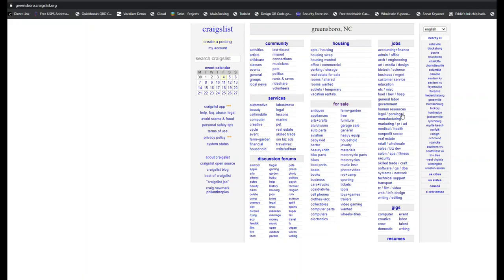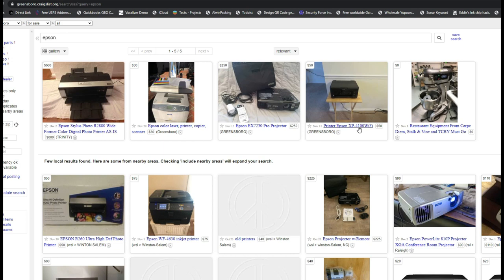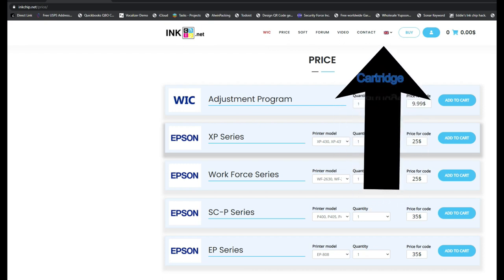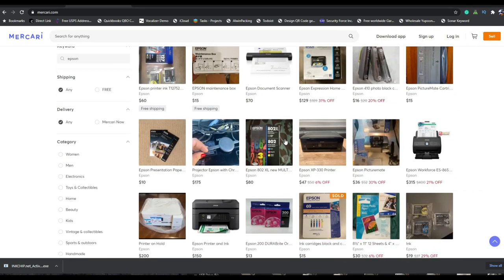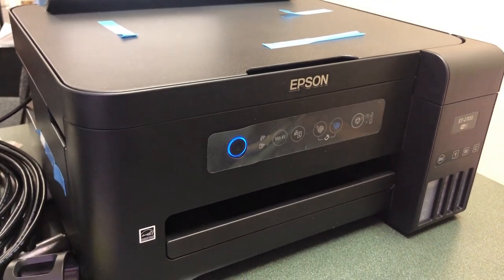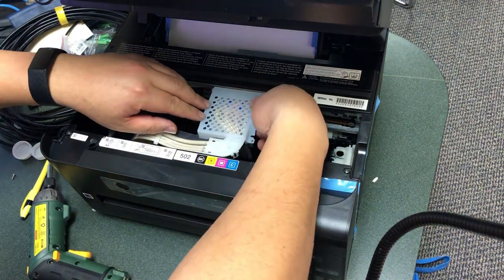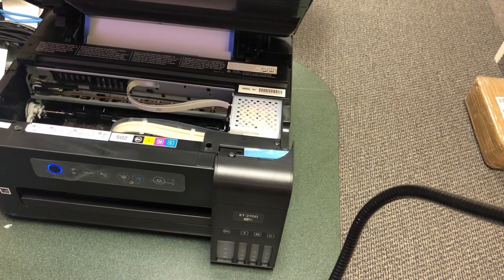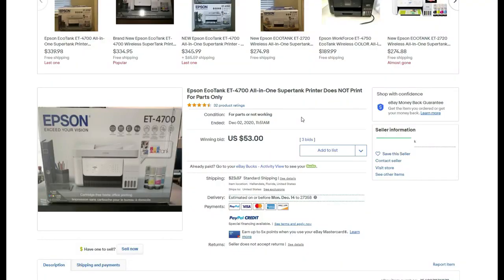Printer Hunter: Epson EcoTank ET-2700 Always Prints Blank Pages - flea market flipper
Is buying a used printer a good idea?  NO, if you don't know how to fix it.  YES, if you are tech-savvy.  In this video, I share some tips on buying cheap printers, go out hunt, and show the results. There are lots of things to know about buying printers. Use my years of experience to keep you from making a mistake and make money. You will find the best printer for home use by patrolling Mercari, Facebook shop, and eBay. You should thoroughly test the printer before paying (if possible).   Watch this video and you may become a successful flea market flipper too!

CHAPTERS:
0:01  Intro
0:16  The Search
0:36  Craigslist
2:30  Facebook Marketplace
3:04  Mercari
4:23  The Fixing Process